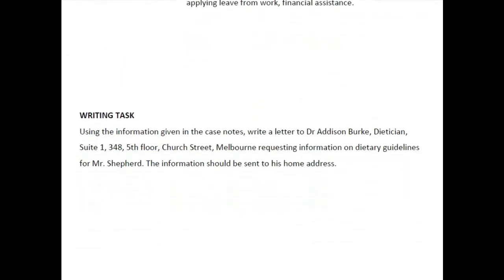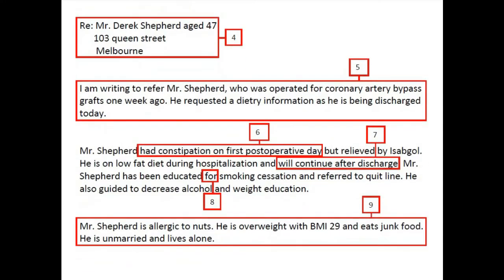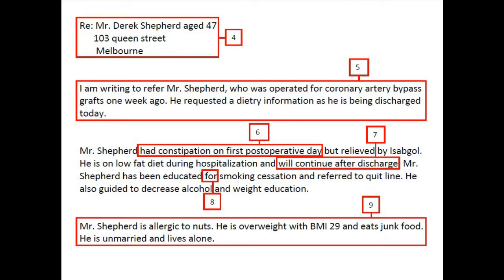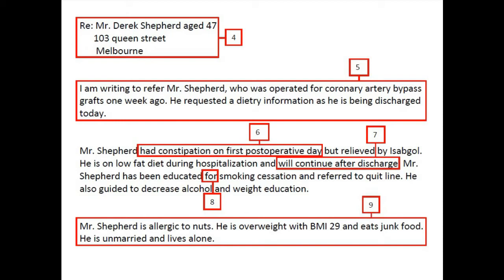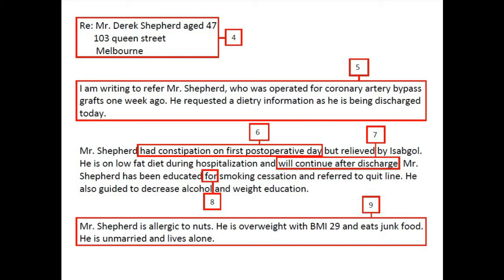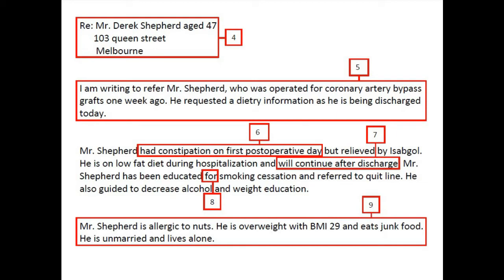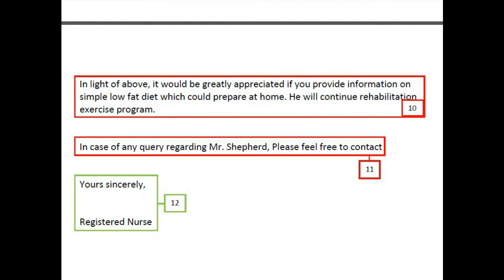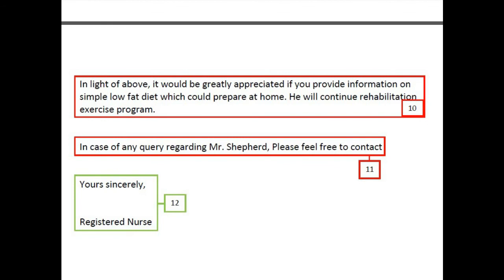Mentor Merlin's OET Writing Review Session 27 (Sample 28)- 05th Feb 2020